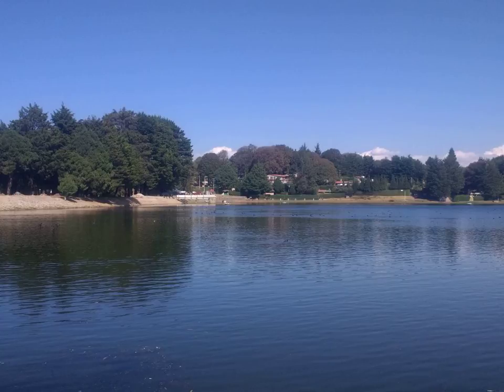Morchella esculenta Wikipedia Article Audio